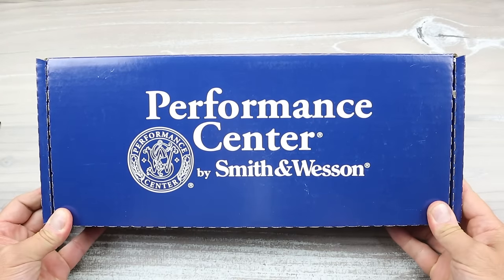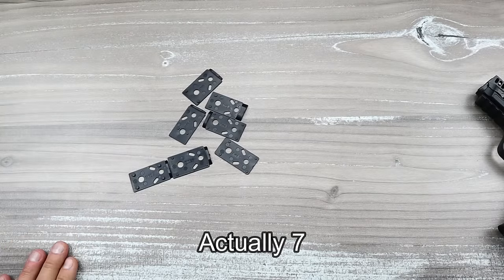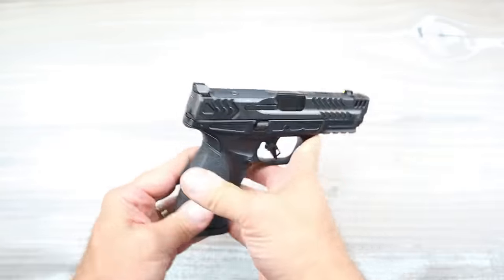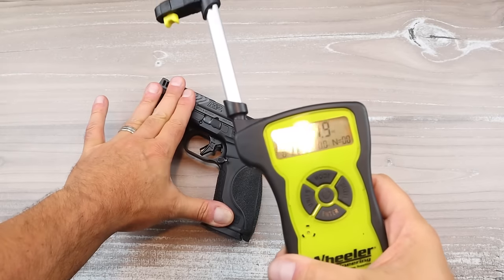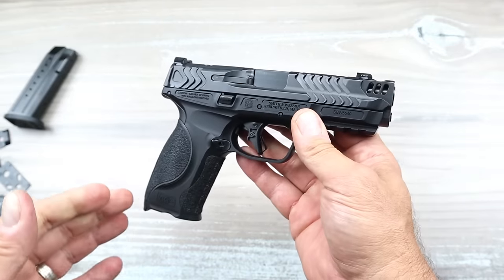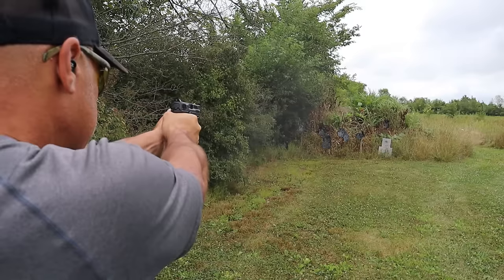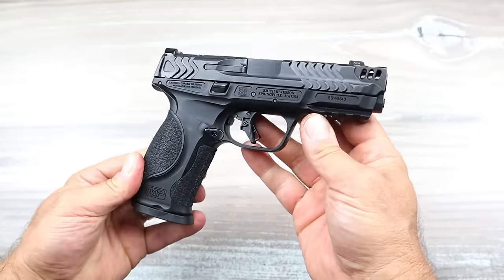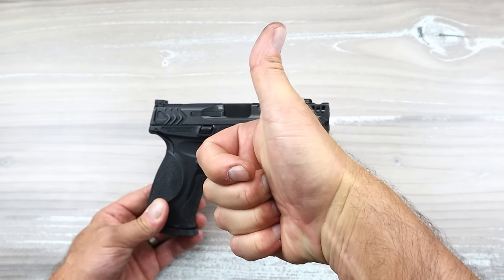S&W M&P9 2.0 Metal Carry Comp - TheFirearmGuy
NEW S&W M&P "Best One Yet" Have you checked out this one?